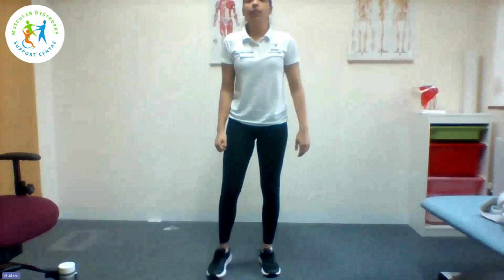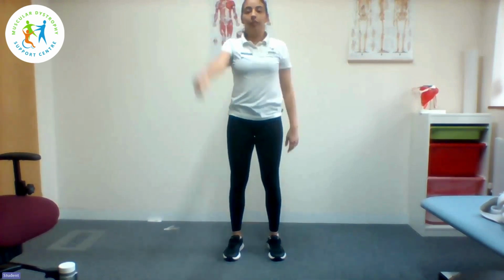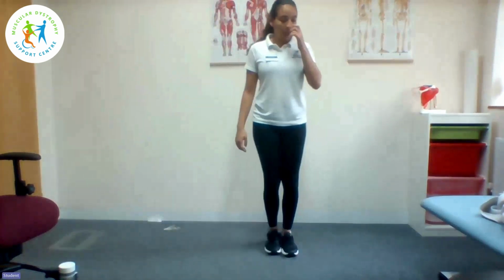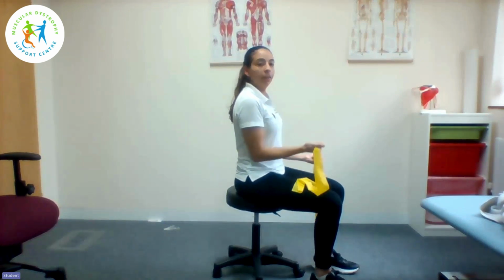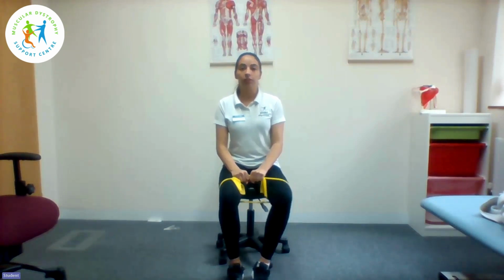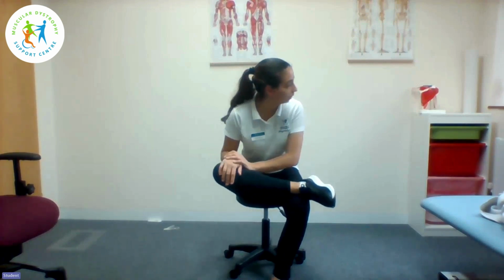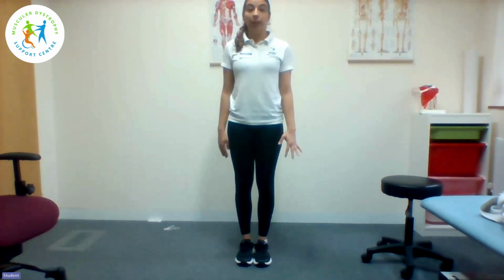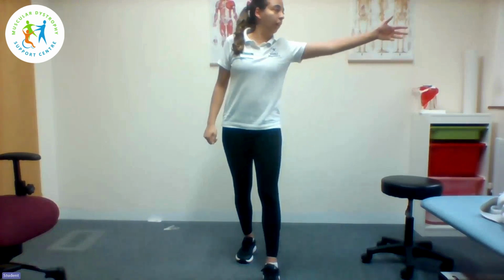MD Support Centre - Seated and Standing Exercise class with student Zoe